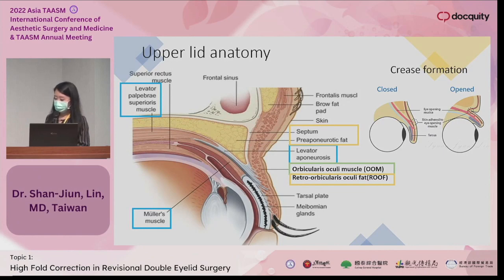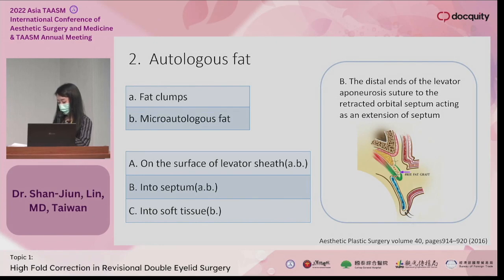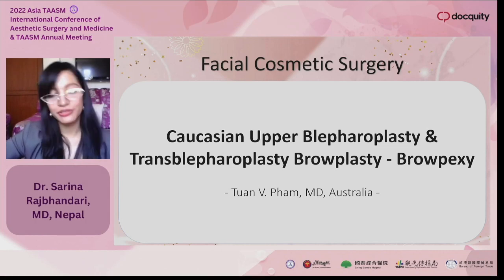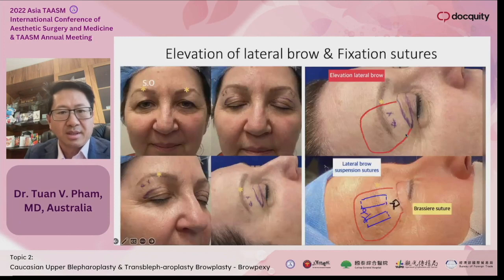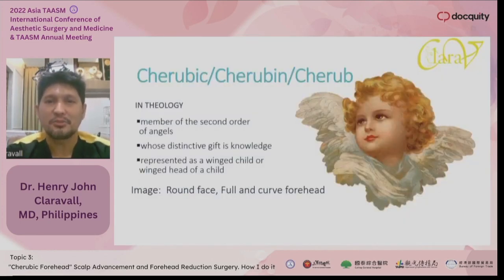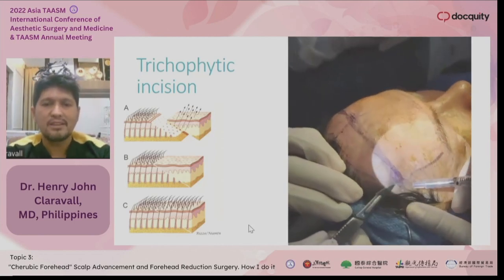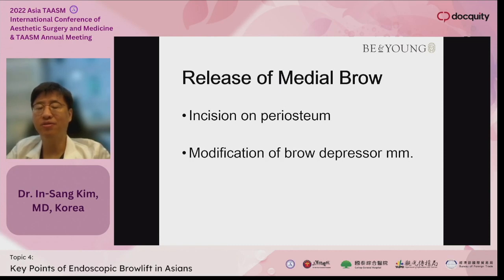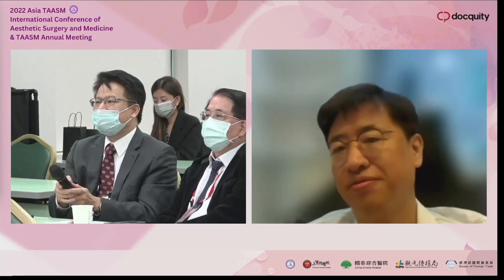tassm 14 oktober 2022 Part 2